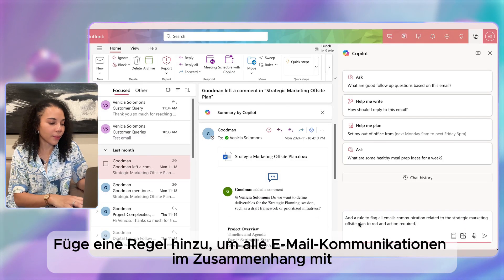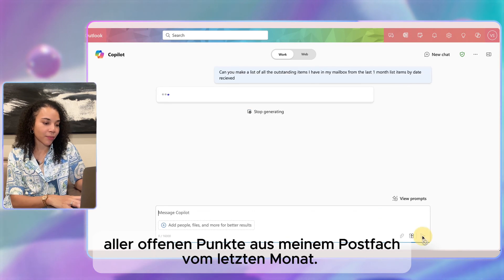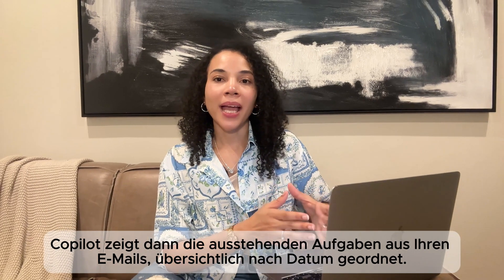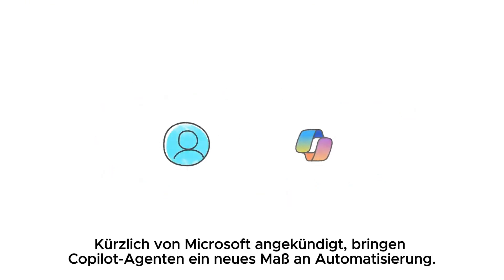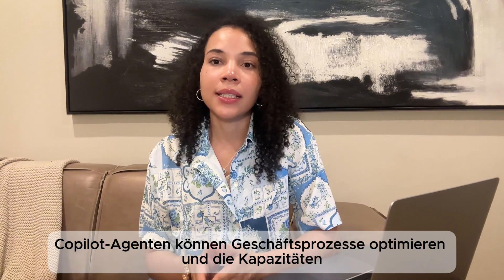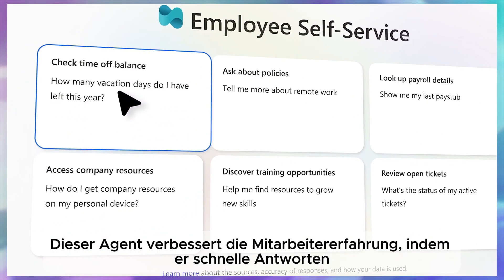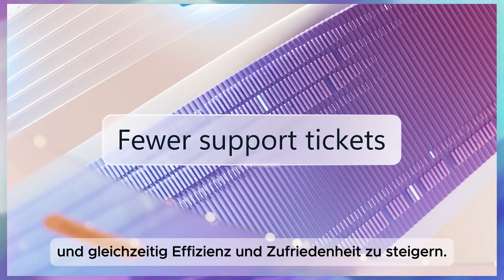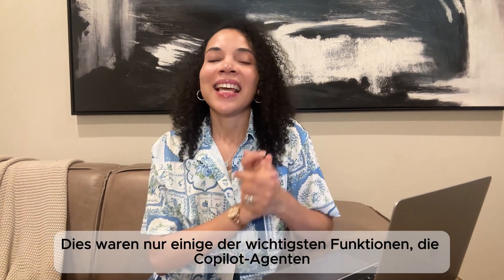Video 11 - Routineprozesse automatisieren mit Copilot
Haben Sie Fragen oder benötigen Sie Hilfe? Klicken Sie auf den untenstehenden Link, um mit uns in Kontakt zu treten und Ihre M365-Kenntnisse zu erweitern